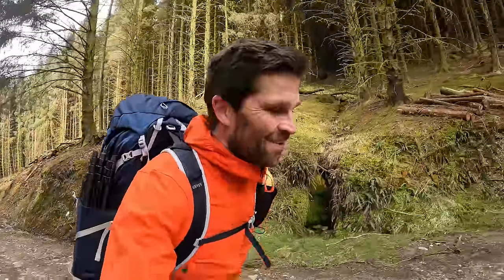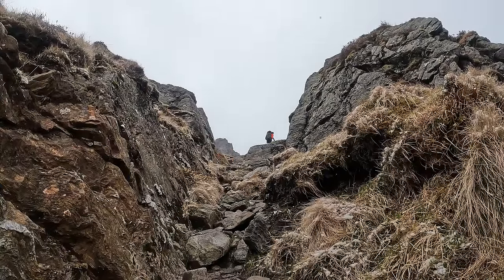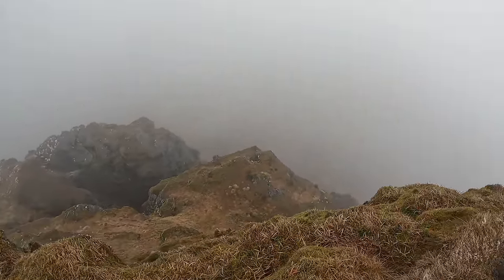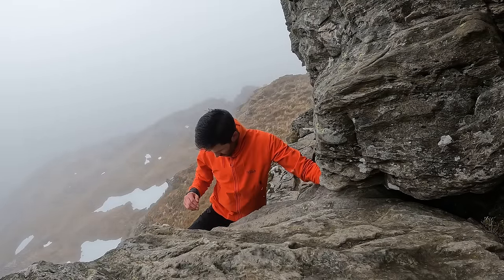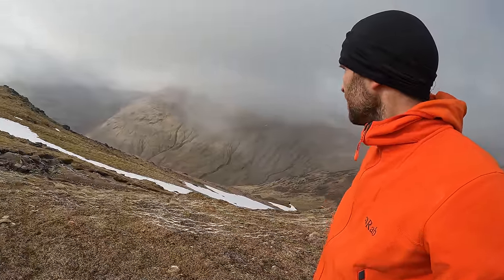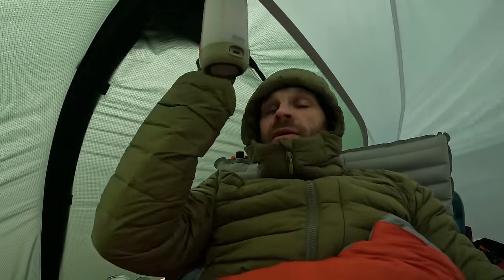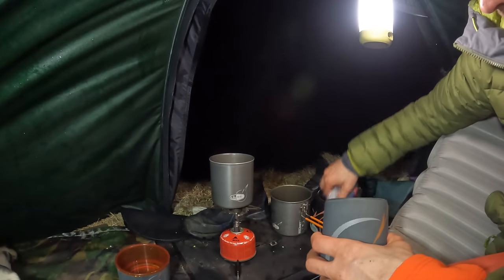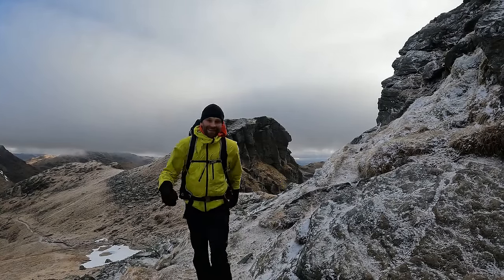SCOTTISH WILDERNESS - WINTER WILD CAMPING The Cobbler Summit Solo Scotland UK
THE COBBLER SCOTLAND
One of my best and favourite wild camps walking to the summit of Ben Arthur (the Cobbler) and pitching on the summit. A stunning place to be especially in winter when you have the whole mountain to yourself even without midges.
Make and enjoy your own adventures!

SLEEPING:

Naturehike ULG400 Down Sleeping Bag (3 season) ULG700 (4 season) (trustworthy seller)
Thermarest Neoair Mattress
Thermarest Neoair Uberlight Sleeping Mattress
Thermarest Neoair XTherm Sleeping Mattress
Rab neutrino 600 sleeping bag
Sea to Summit Aeros Ultralight Pillow
Sea to Summit Reactor Sleeping Bag Liner

CLOTHING:
Fjallraven Keb Trousers
Salomon Speed Cross Trail Shoes
Rab superflux hoodie
Rab Icefall Gauntlet Gloves
OMM Kamleika waterproof running jacket
INOV8 race ultra waterproof pant
Nike pro compression short sleeve top
Sealskinz waterproof socks
Rab Endurance Down Mitten
Rab Xenon mit

OTHER KIT:
Osprey Exos 38 Backpack
Osprey Talon 55 Backpack
Osprey Talon 44 Backpack
Lowe Alpine Airzone Hike 30 Backpack
Lowe Alpine AirZone Camino Trek 40/50 Backpack
OMM chest pod
Sawyer mini water filter
Swiss Army Knife
GSI Dualist Cooking system
GSI minimalist Cooking system
GSI soloist cooking complete set with stove
GSI Pinnacle 4 season stove
Trangia Spirit Burner
MSR universal canister stand
HydraPak 2l bottle
HydraPak Crush flexible bottle
Sea to Summit alpha light long handled spoon
Petzl Aktic head torch
Fenix CL26r lamp
The Deuce toilet trowel
Grivel crampon cleats
Snow shovel Black Diamond deploy 7
Petzl Ride ice axe

BLUE’S KIT:
Ruffwear collar
Ruffwear Approach Pack

FILMING:
GoPro Hero 9 Black
GoPro Hero 10 Black
GoPro 9/10 snap mount
DJI mini 2 drone
DJI OM4 Smartphone Gimbal
iPad Pro
Anker battery power ore slim 10,000
Jackery portable power station Explorer 500
Jackery SolarSaga 100w portable solar panel